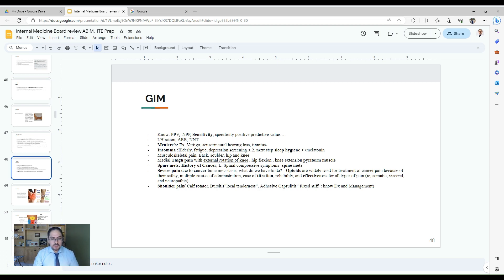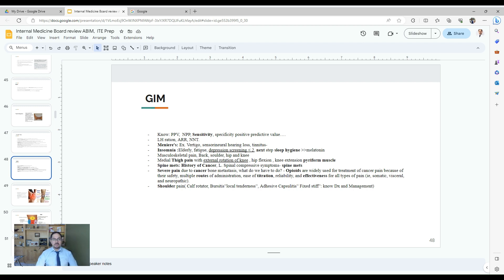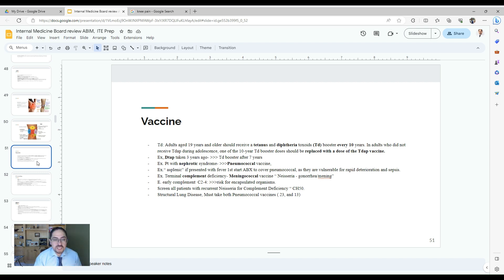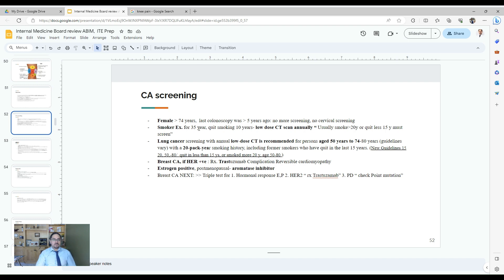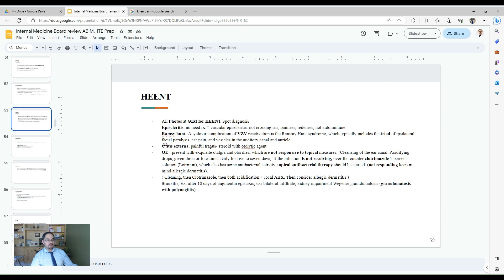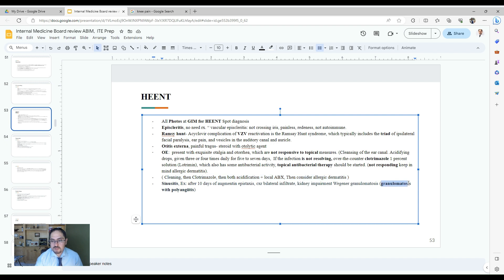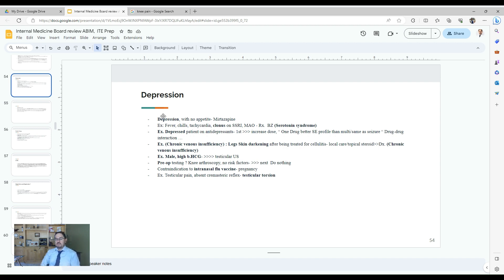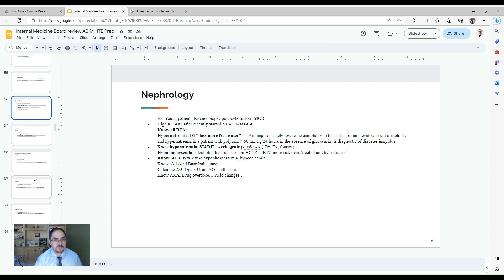GIM General internal medicine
Internal Medicine Board Review
GIM